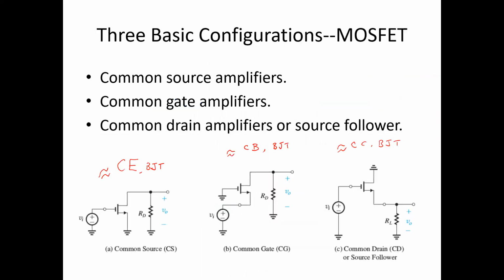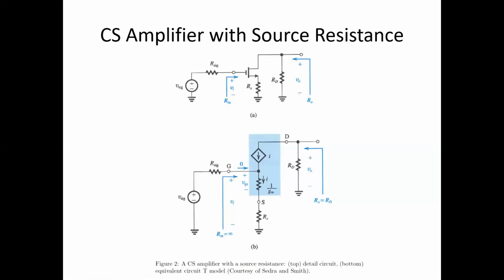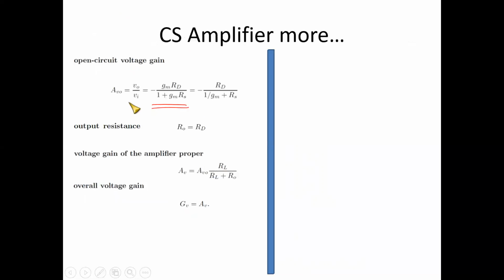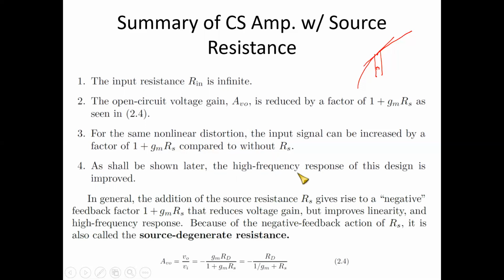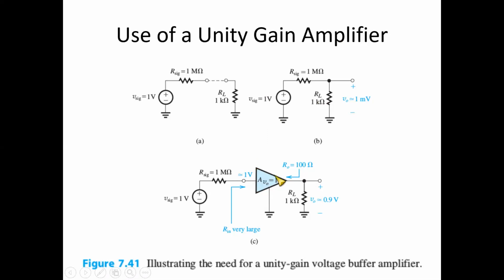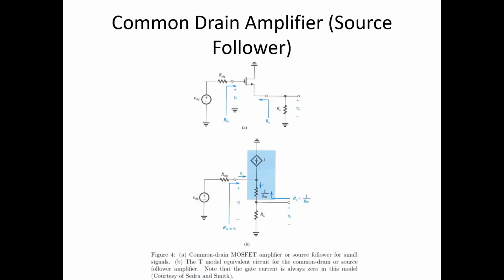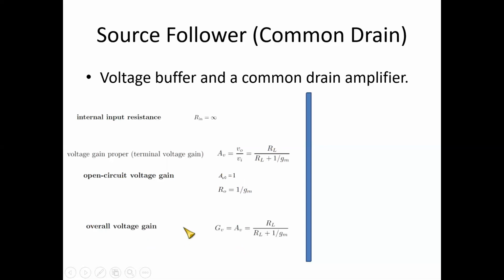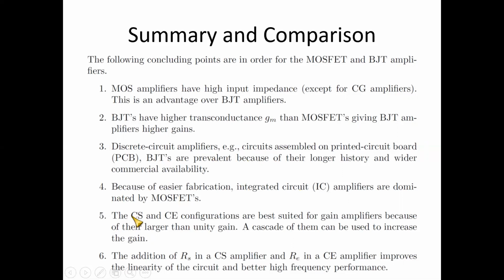AC MOD2 LEC1 PART2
Module2
Lecture1: MOSFET Amplifier Configurations-part2